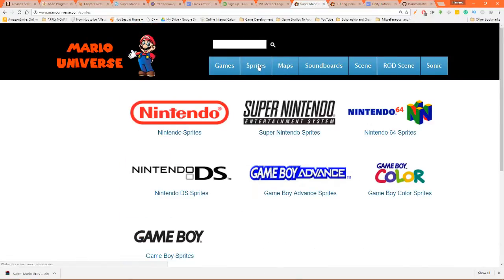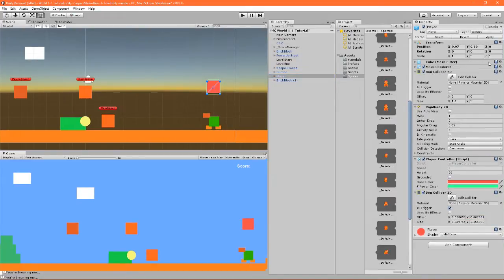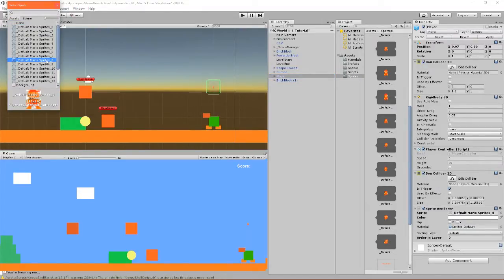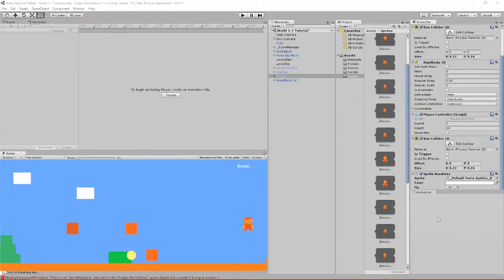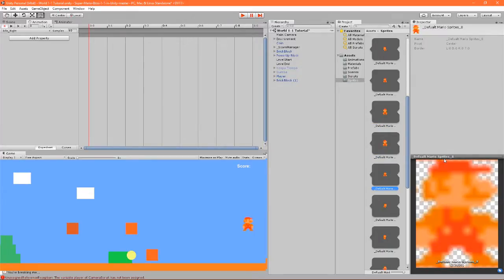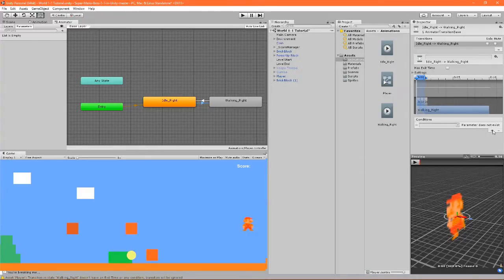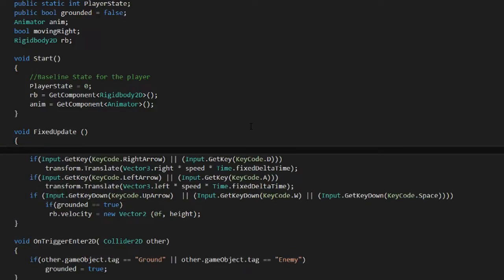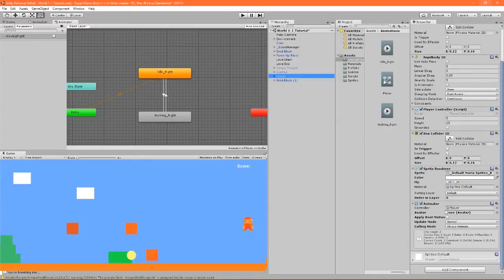Super Mario Bros Clone in Unity Part 12 || Player Controller fix and SPRITES!?!?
Progress in the right Direction!!! Enjoy :)